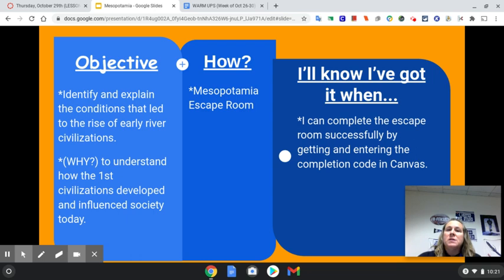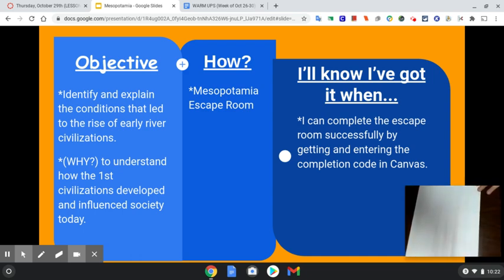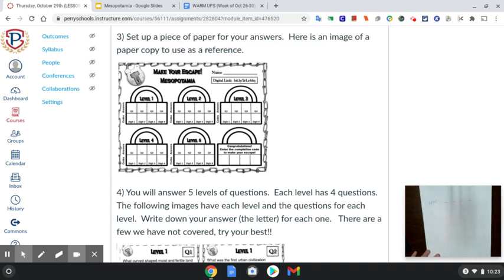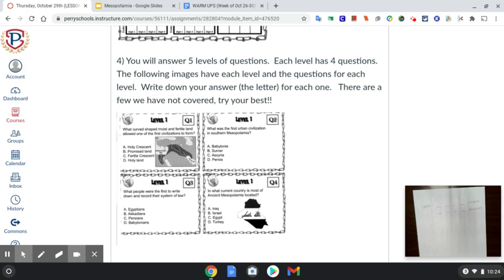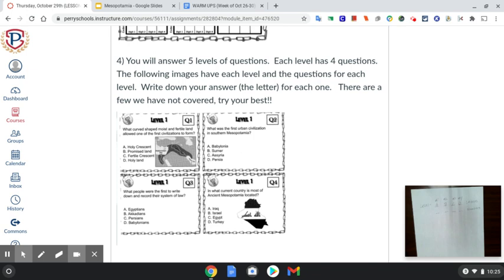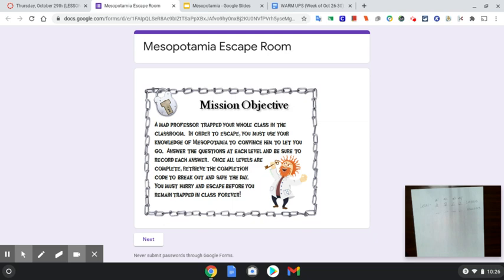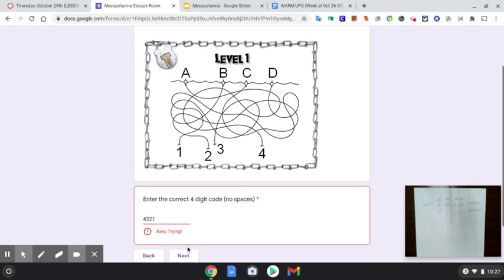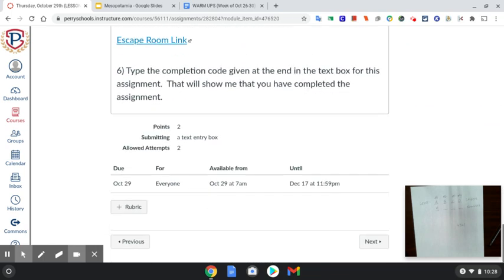Thursday, Oct. 29th (Mesopotamia Escape Room Instructions)